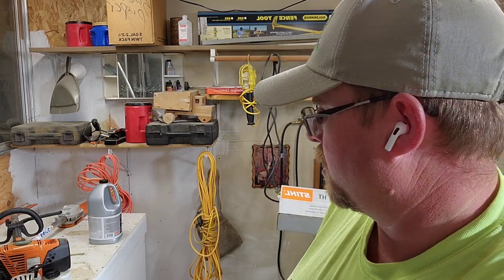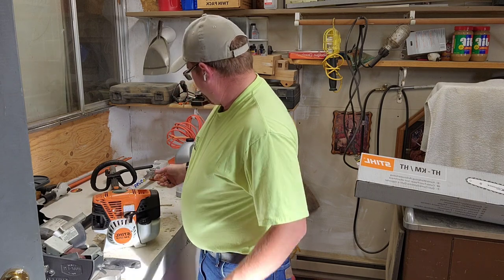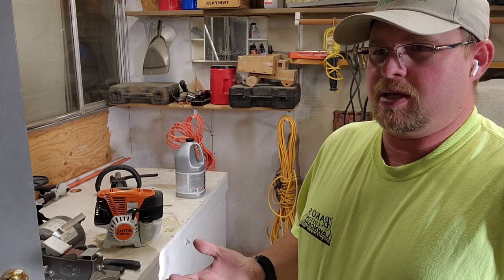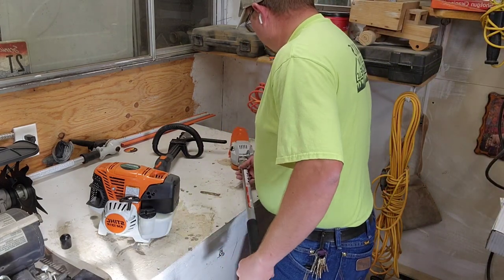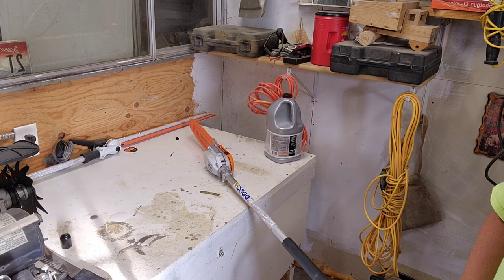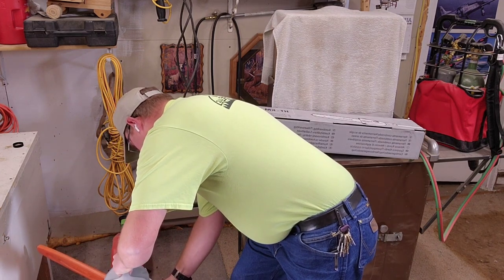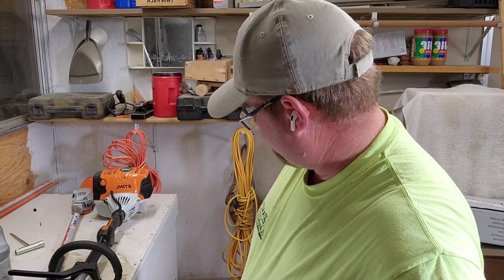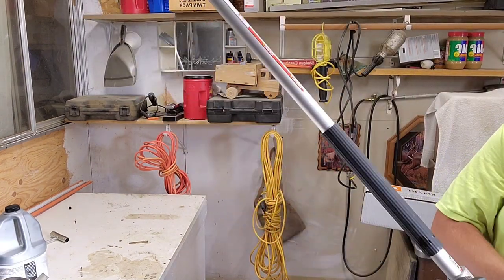STIHL KM 131 R KOMBI 12 INCH POLE SAW REVIEW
CHECK THIS OUT BEFORE YOU BUY THE POLE SAW FOR THE KOMBI.